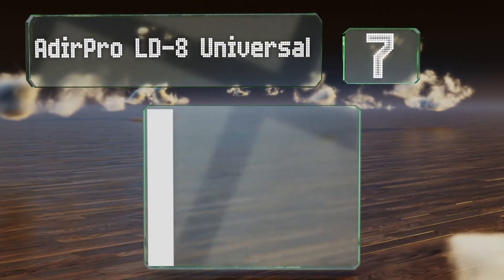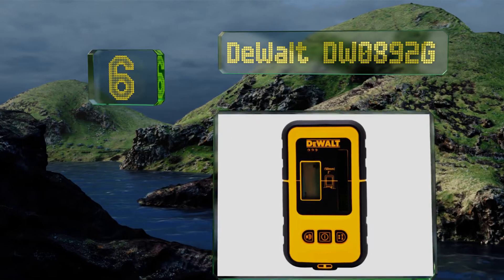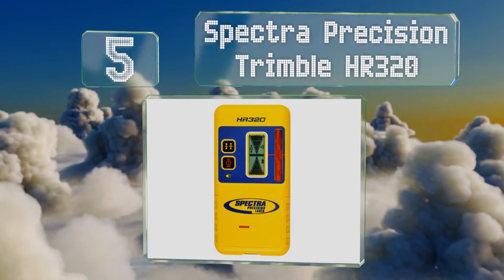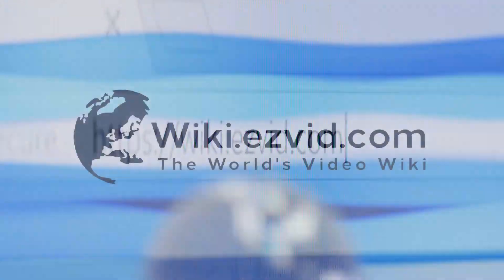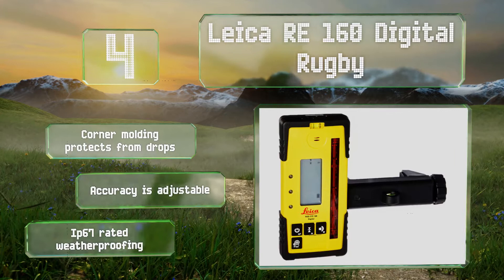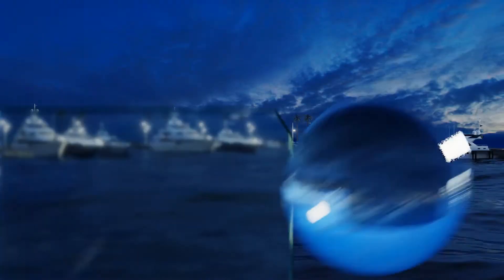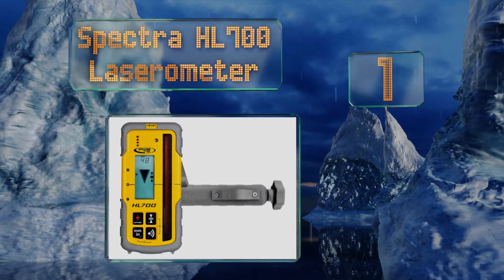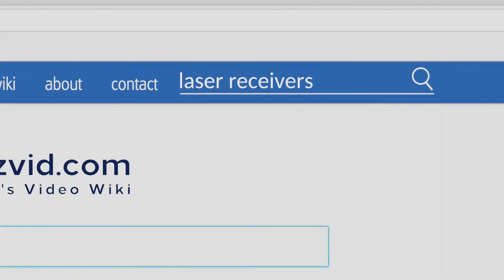7 Best Laser Receivers 2019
Our complete review, including our selection for the year's best laser receiver, is exclusively available on Ezvid Wiki.

Laser receivers included in this wiki include the leica re 160 digital rugby, spectra precision trimble hr320, topcon ls-b10, spectra hl700 laserometer, dewalt dw0892g, bosch green beam rotary, and adirpro ld-8 universal rotary.